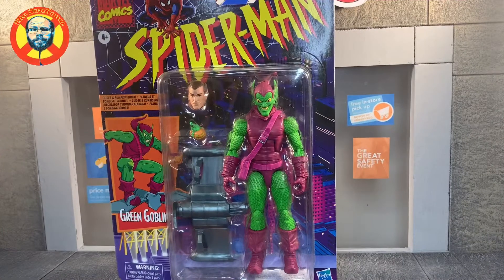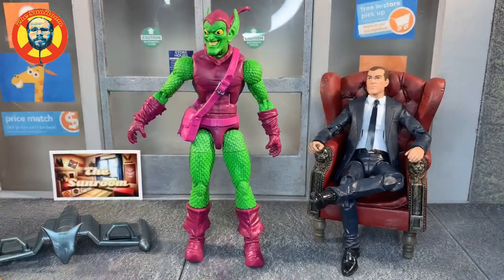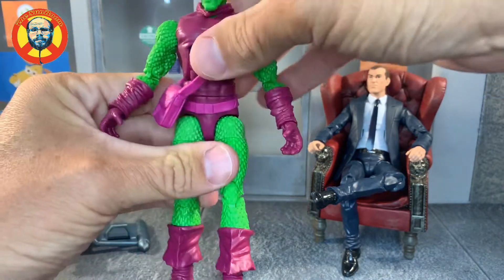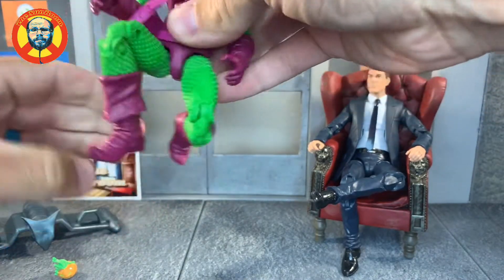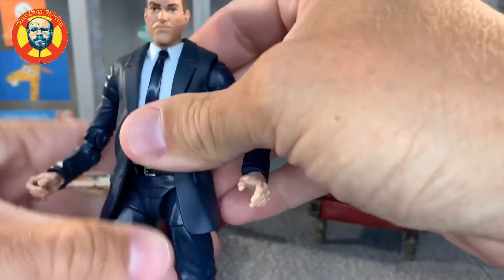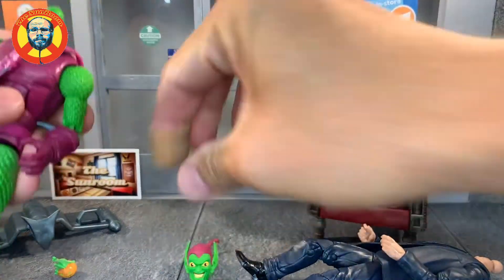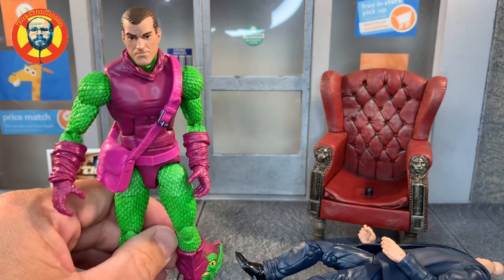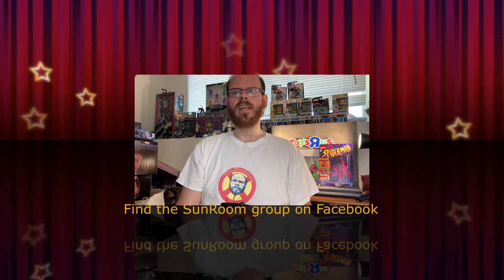Marvel Legends Spider-Man Retro Wave Green Goblin Review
Today I sat down with Green Goblin and Norman Osborne. Check it out!  Hope you dig it as much as I did!